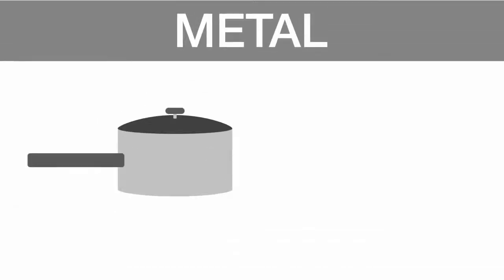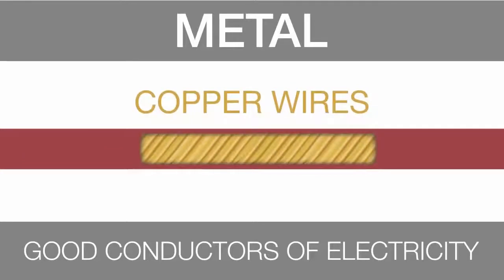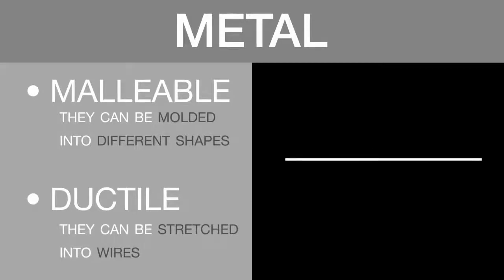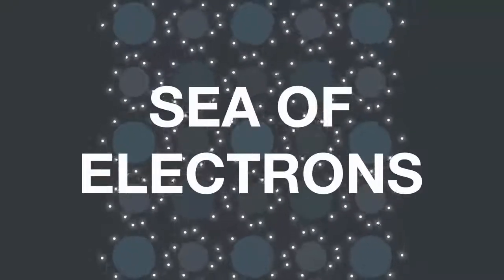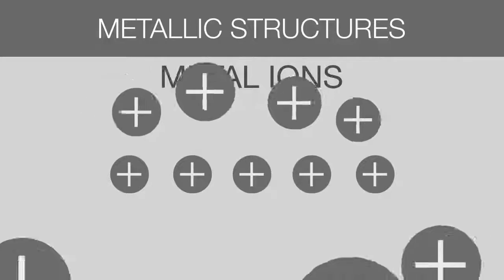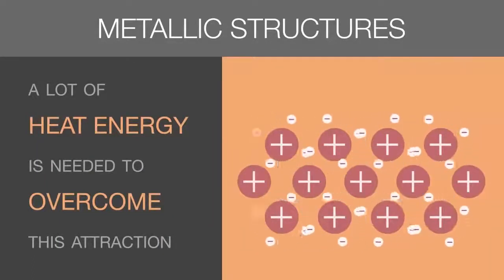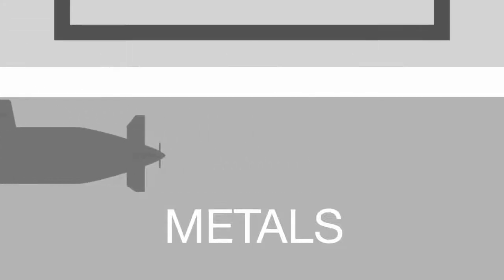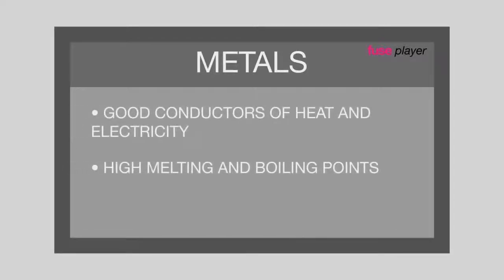What are metallic bonds